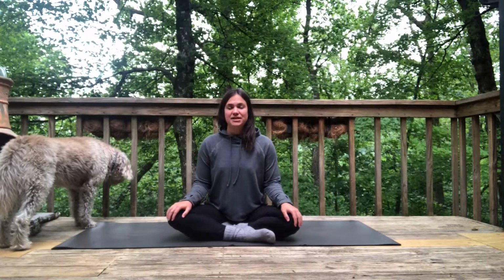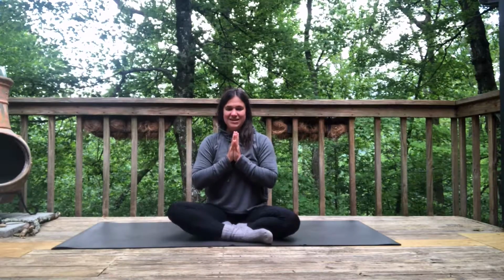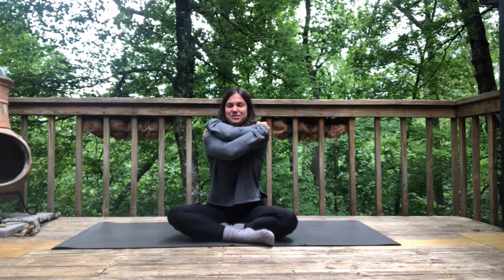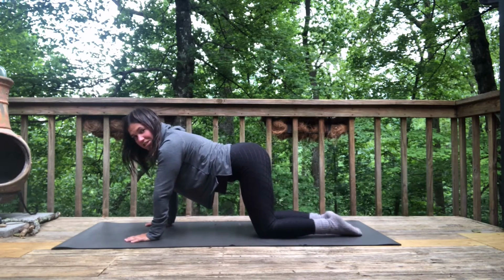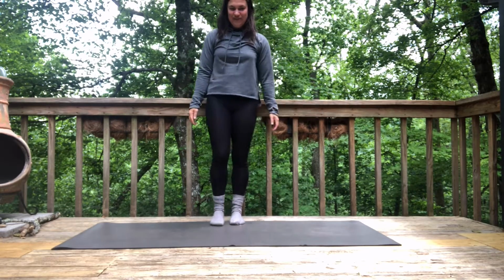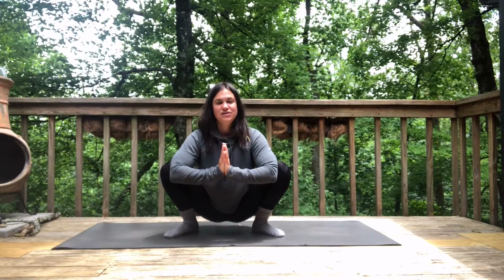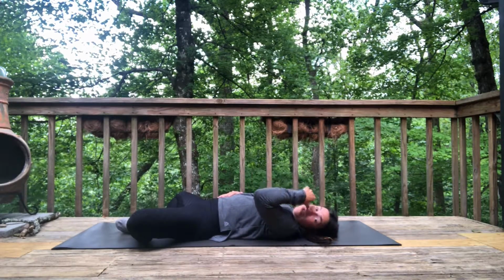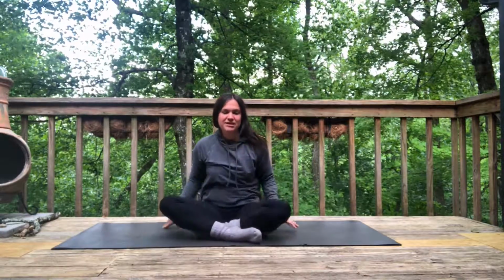Upward Bound Yoga Video 1